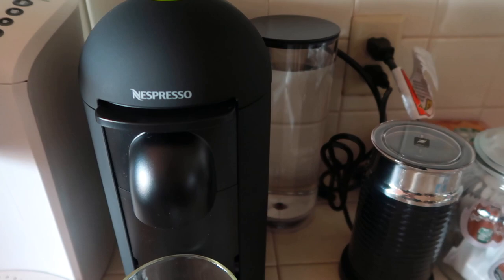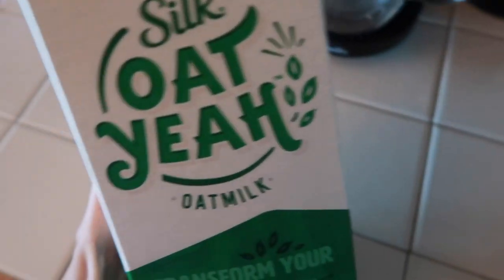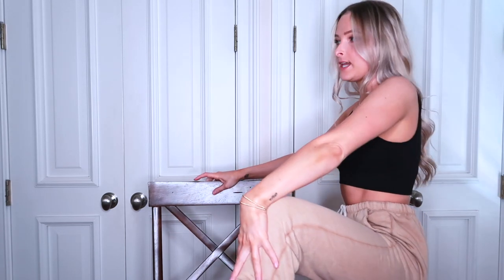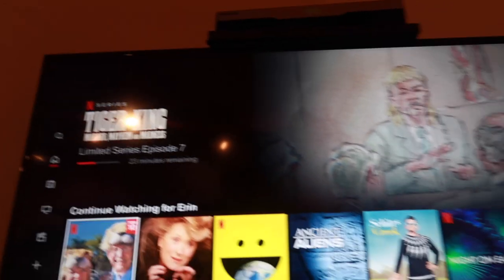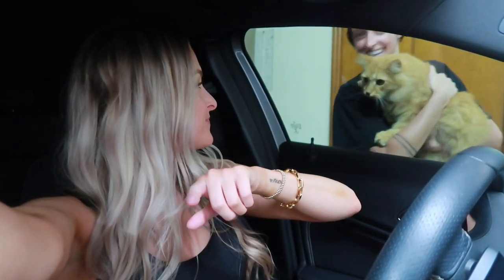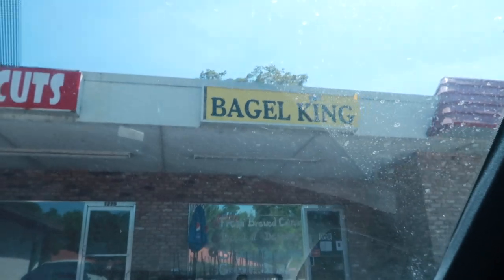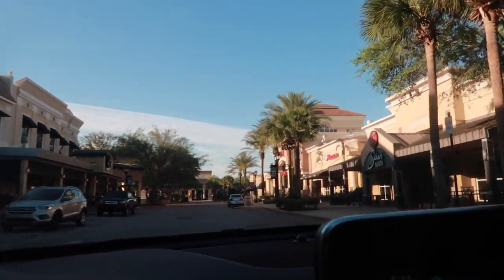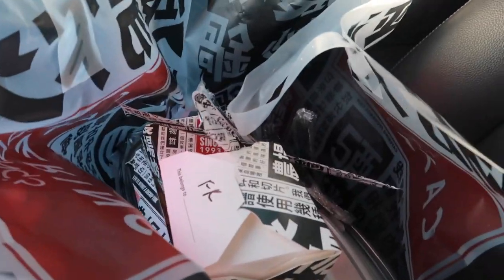vlog: unboxing the nespresso vertuo, the new normal & COVID-19 rant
I hope everyone is staying safe
xx Lauren